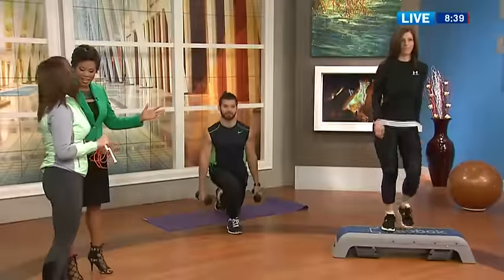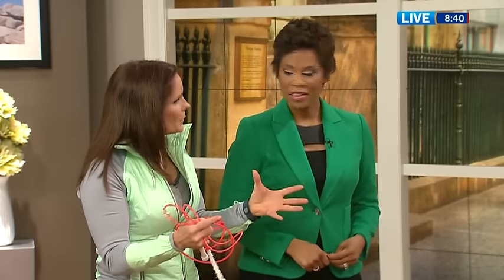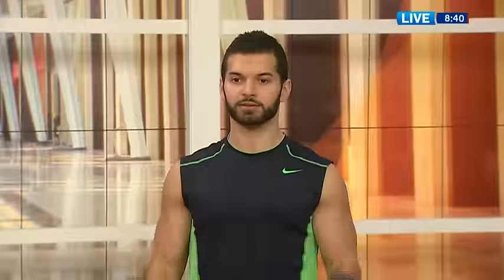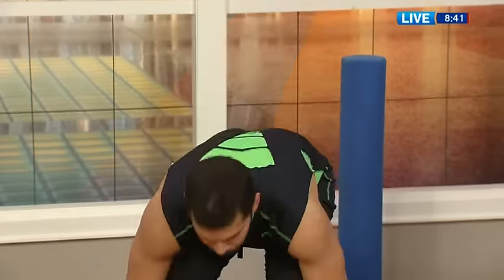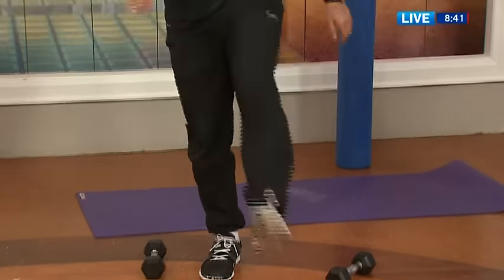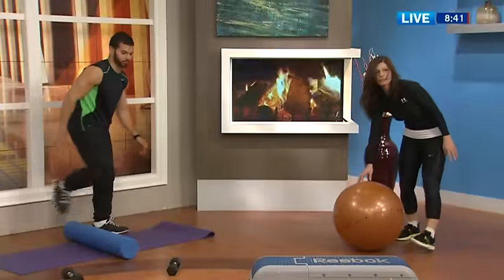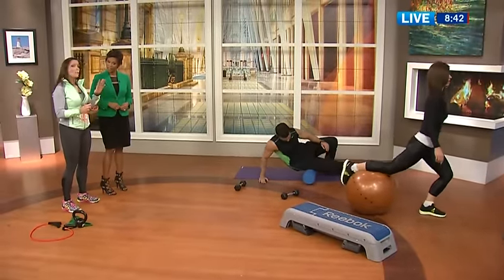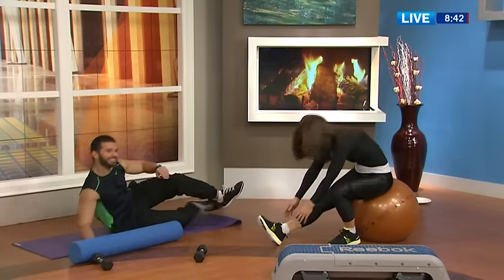Workout tips: How to properly warm up and cool down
Should you start off with a stretch or jump right in to exercising right away? Fitness expert Libby Norris gives warm up and cool down tips.